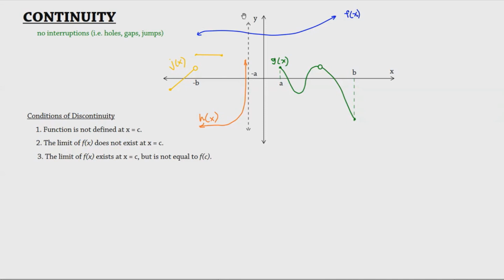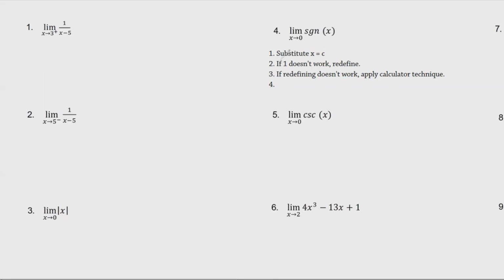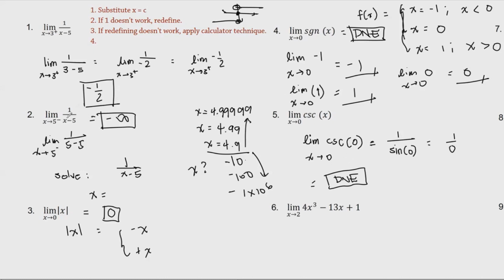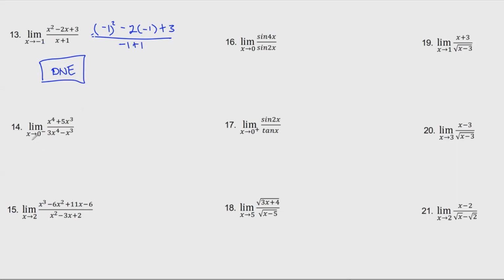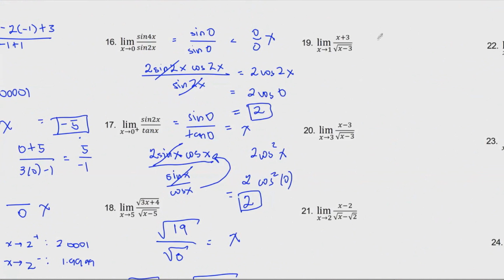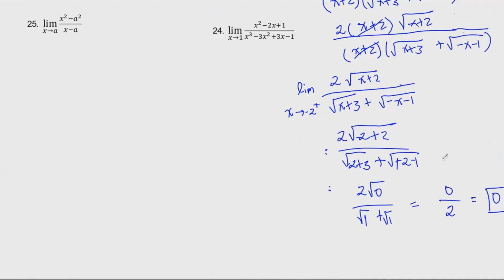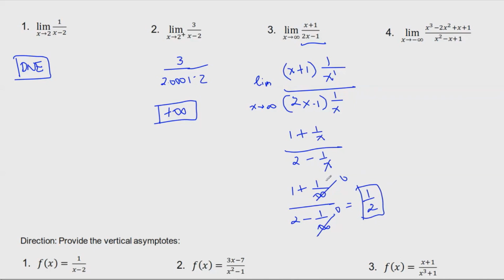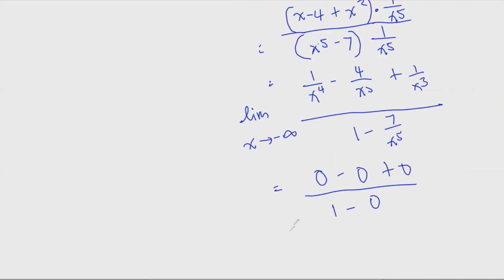3 - Solved Examples + Infinite Limits + Use Of Calculator Functions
This video encompasses the discussions for continuity and infinite limits. It also incorporates problem solving for different cases.